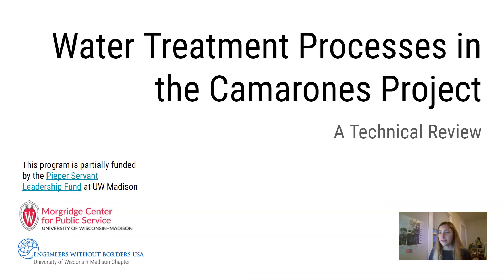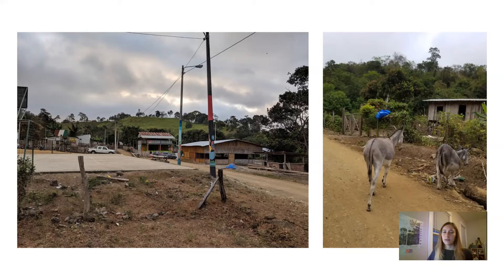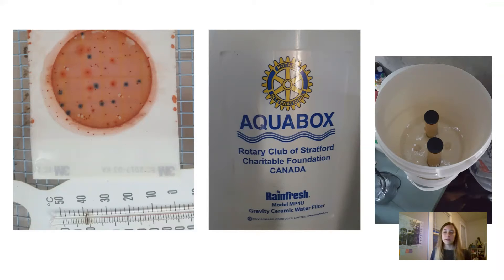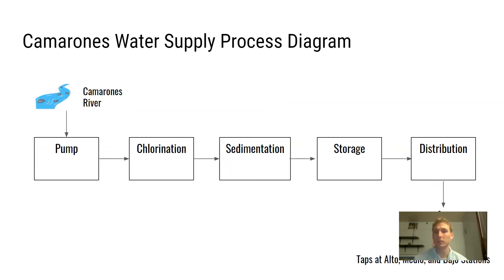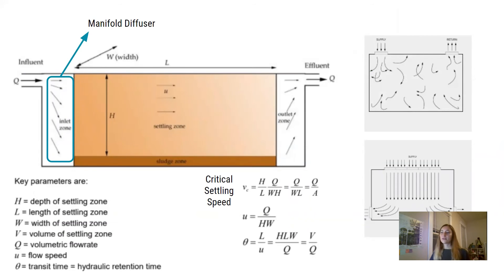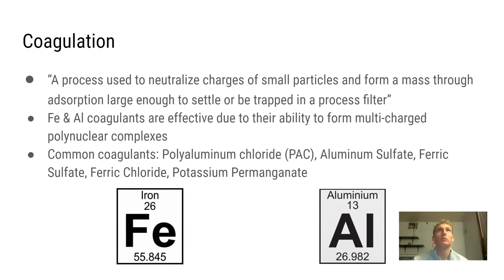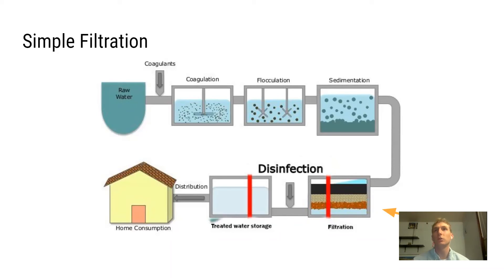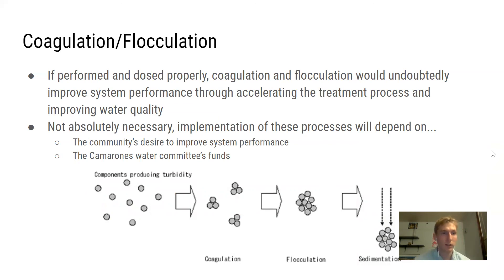Water Treatment Processes in the Camarones Project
This Engineers Without Borders project aims to install a water treatment and distribution system in Camarones, Ecuador to provide a safe and reliable water supply year-round to 500 people in a rural community. By working with the Camarones Water Committee, Ana Diges and Alex Yost aim to implement a water supply design that meets community priorities, ensuring community ownership.